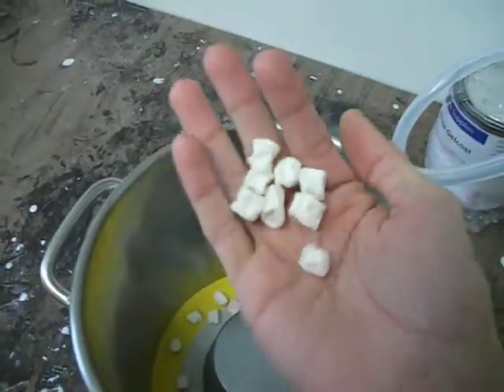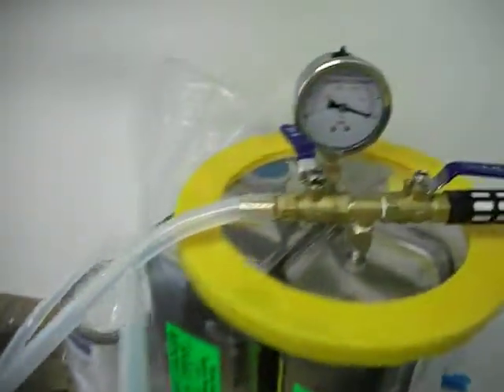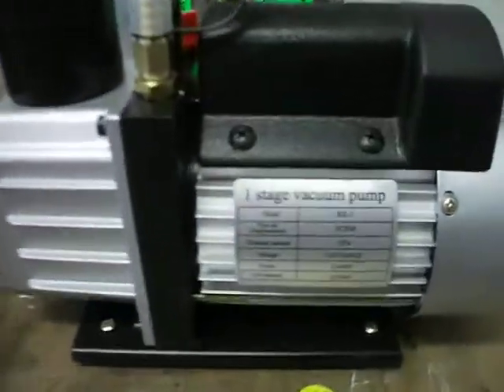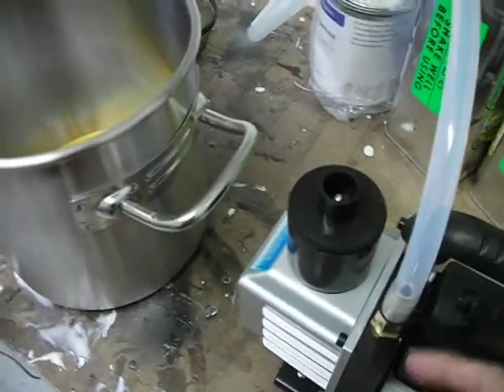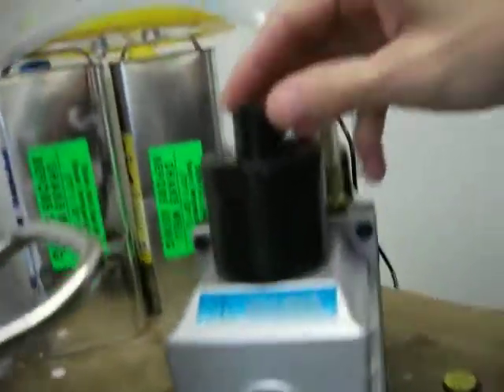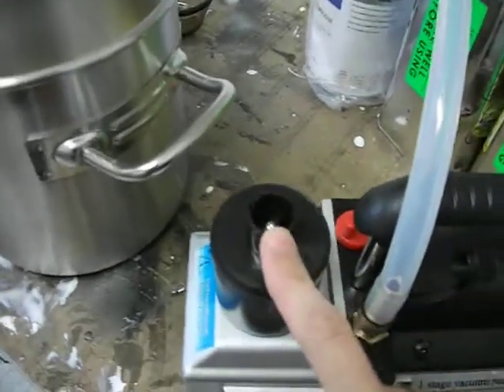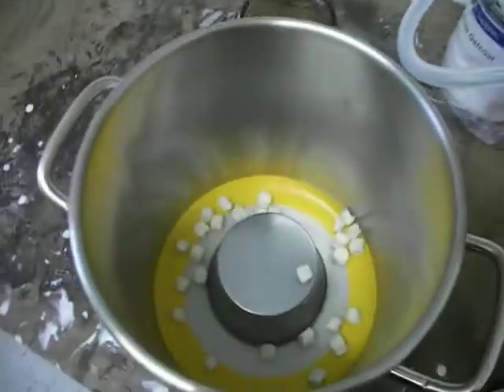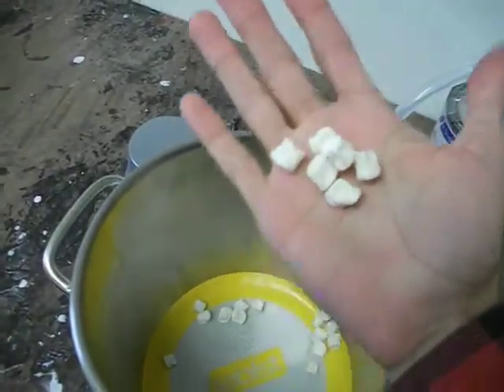VACUUM CHAMBER SETUP, 2 GALLON W/3 CFM SINGLE STAGE PUMP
The marshmallows would have expanded a lot more if they weren't dried out lol.  This is a Lab1st setup...2 gallon chamber with a 3 cfm, single stage pump.  Reaches vacuum very quickly, and it's quiet.  Great setup.